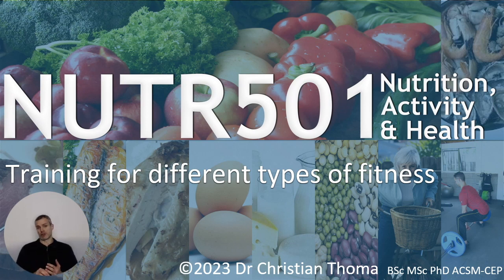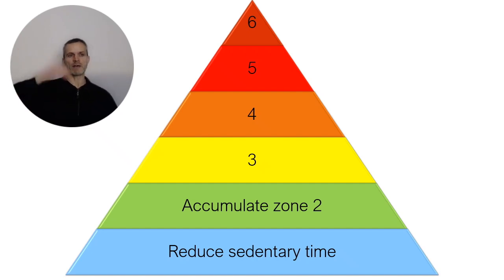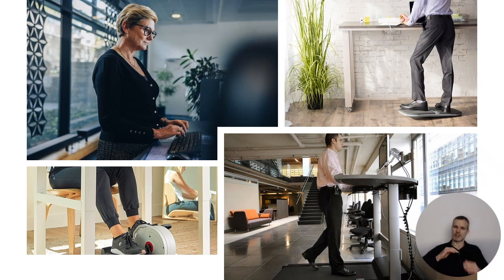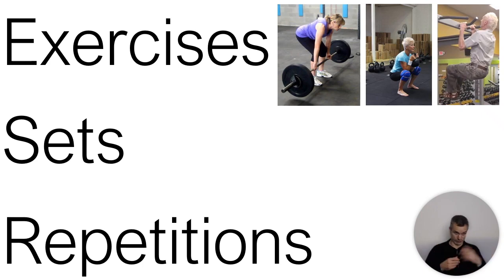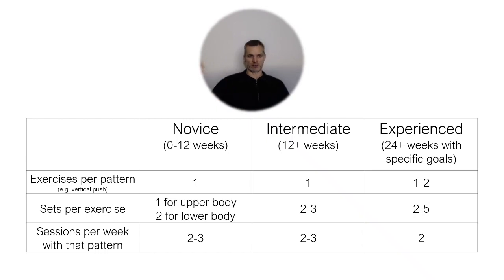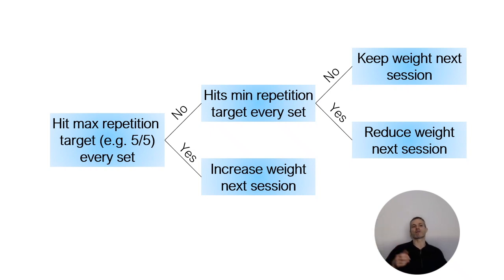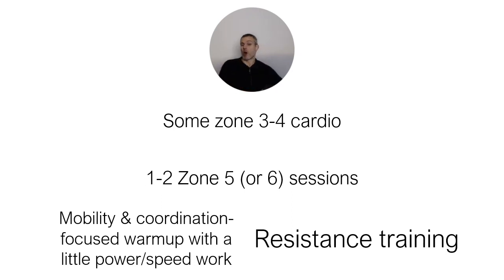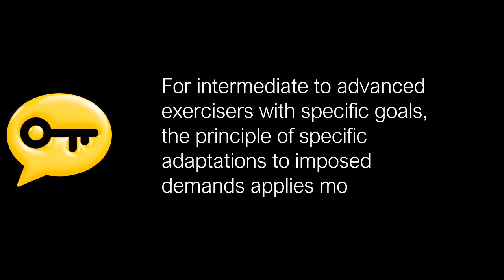NUTR501 Training for different types of fitness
This has been uploaded to give current and past students of my paper NUTR501 Nutrition, Activity and Healthy access to these lectures.